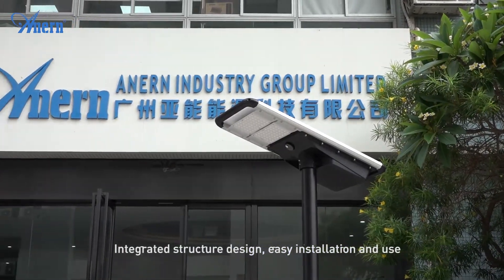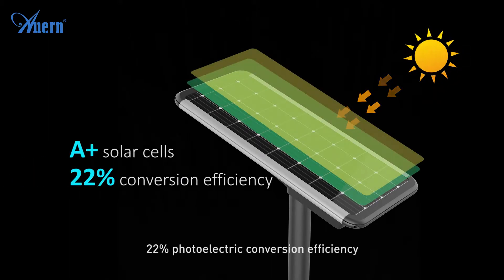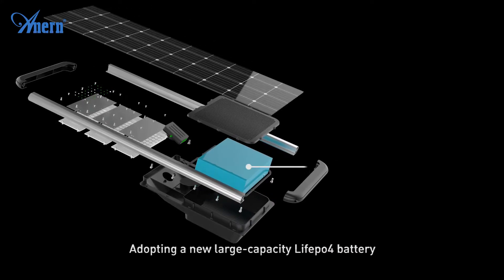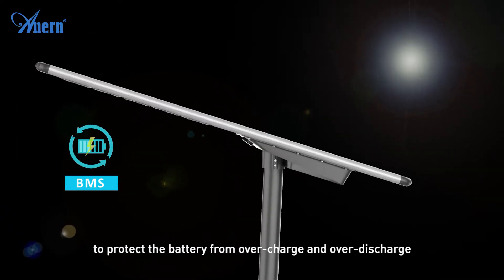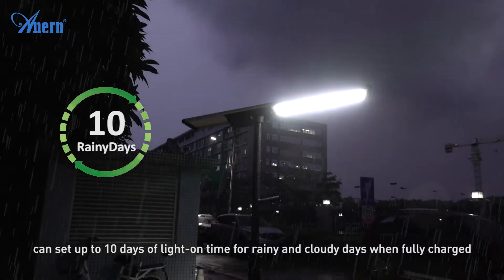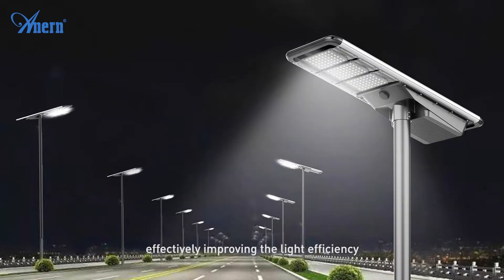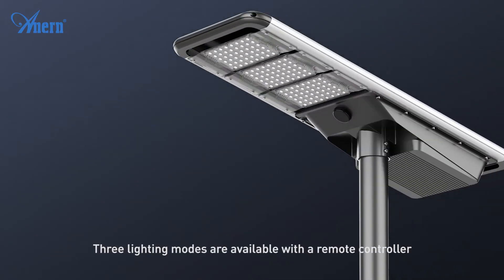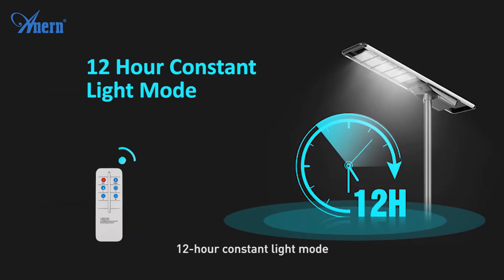All In One Solar Street Light (SLZ)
Anern's new patented design, industry-leading solar street lighting solutions for both cost-effective and great outperformance considerations. It uses a high-power solar panel and a battery with big capacity to make big wattage, the brightness is better than other street lamps with the same configuration. The complete design is very easy to assemble and maintain, mainly including solar panels, led modules, batteries, and controllers. Saving transportation cost, Easy to install and convenient for maintenance. Such all in one solar street light is very popular in engineering lighting.
( *Leave your contact, and get an exclusive discount! )